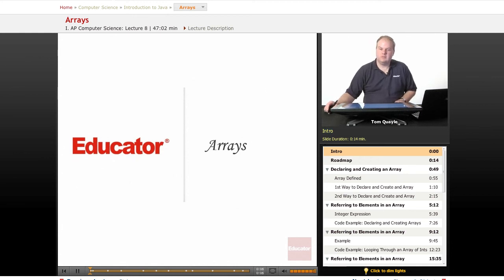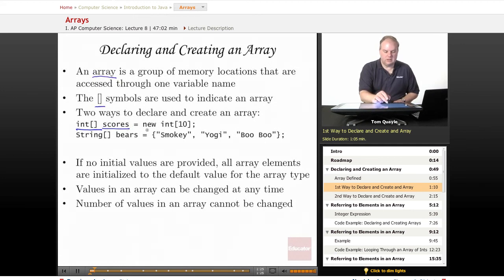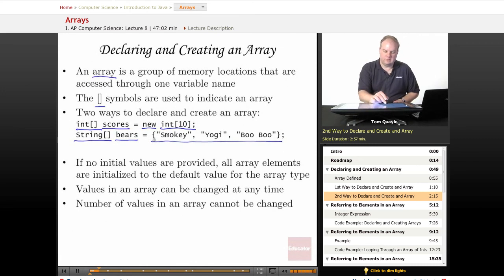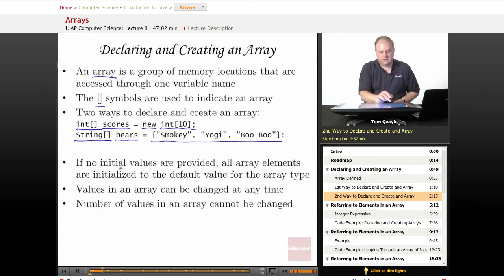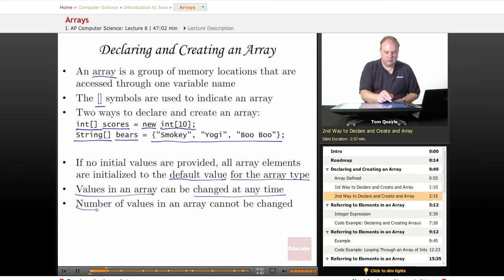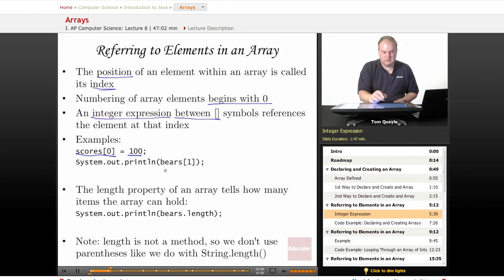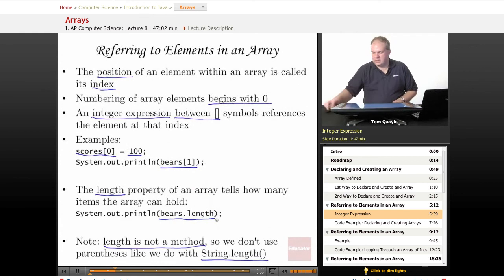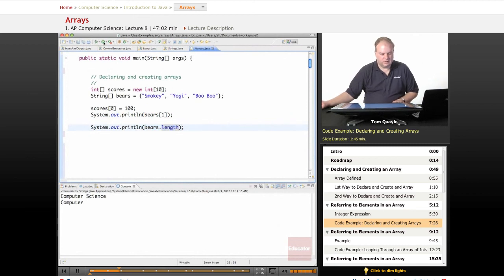AP Computer Science: Arrays